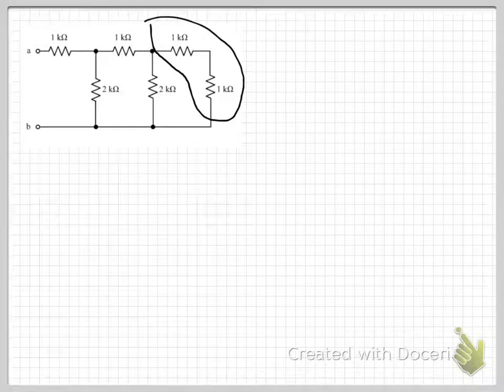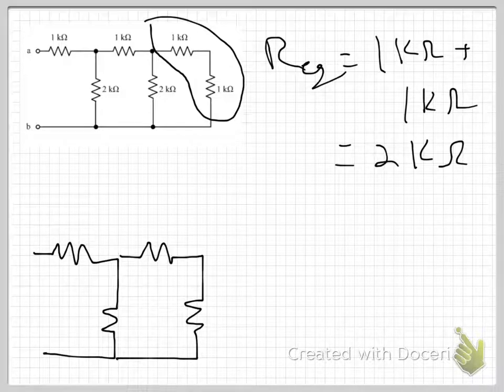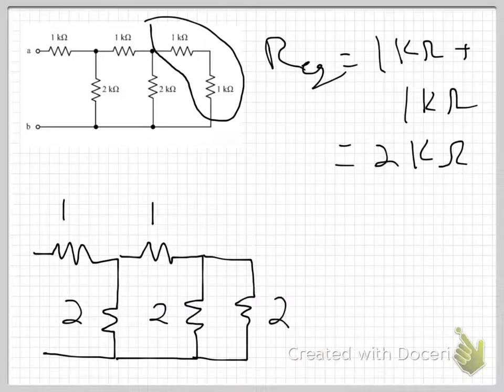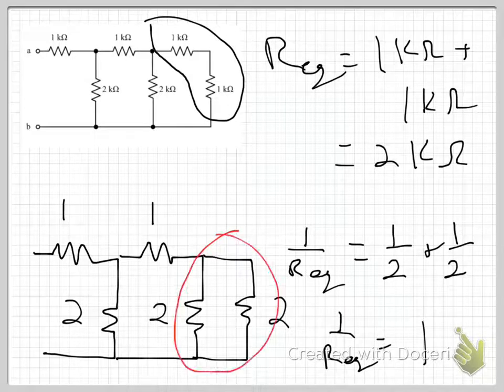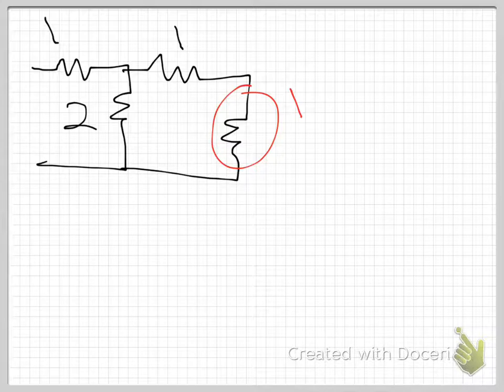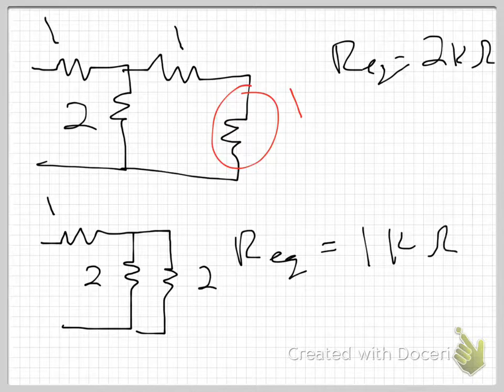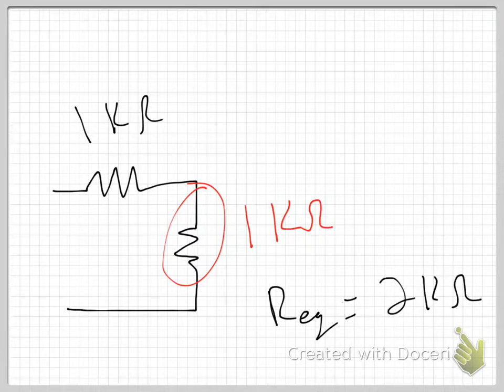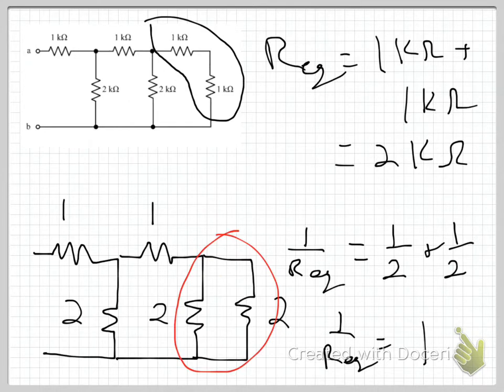Equivalent Resistance Example 1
An equivalent resistance problem that gives some of my students trouble.